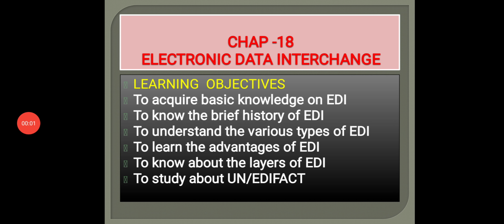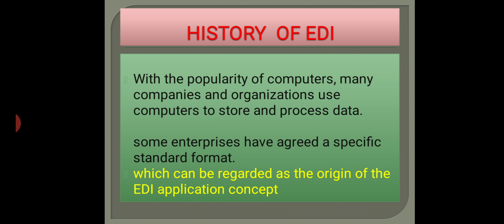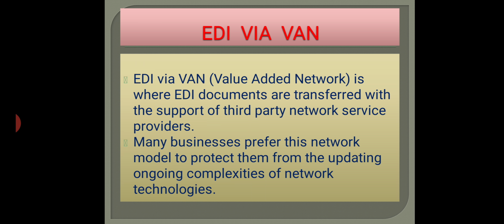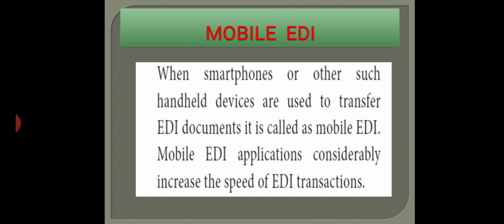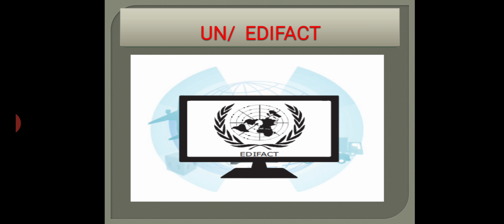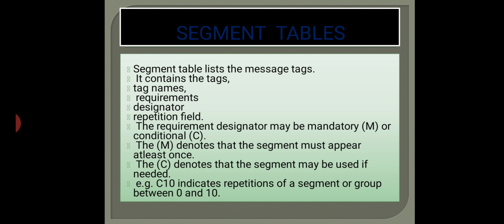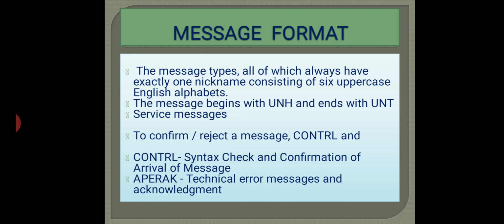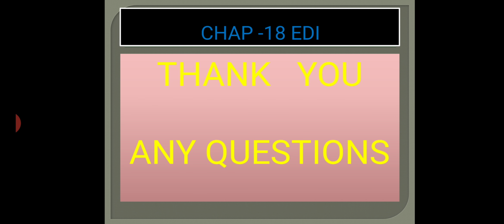12th computer application chapter 18